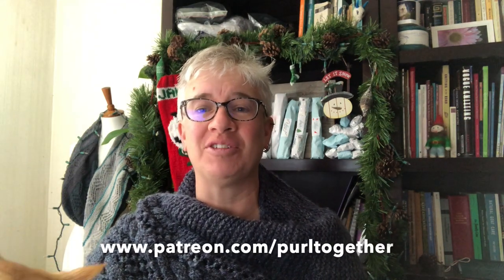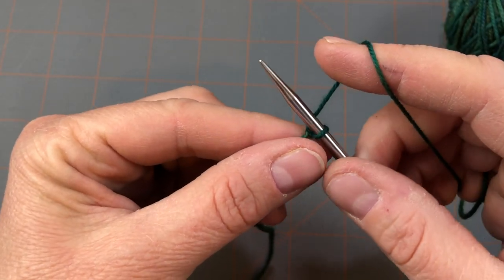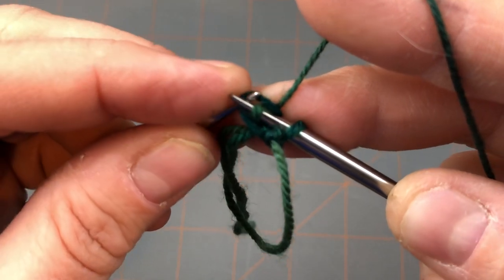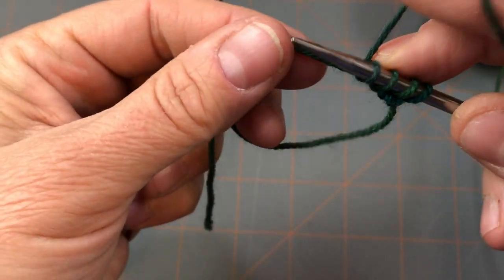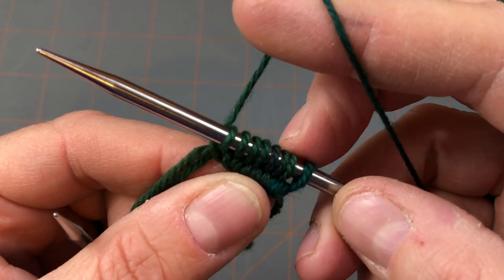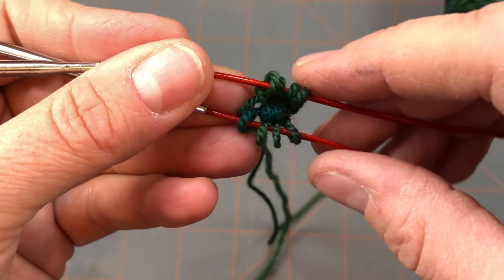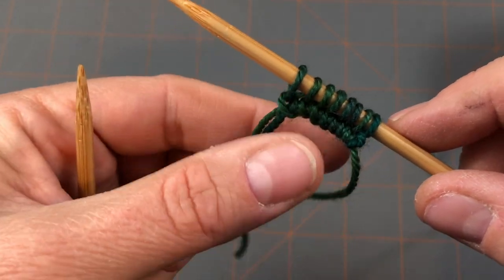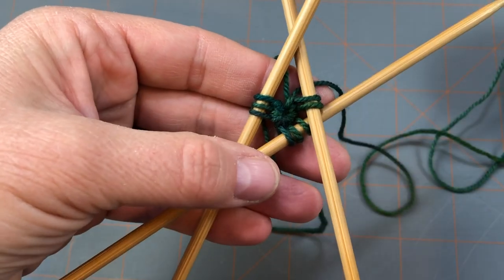The Pinhole Cast On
During this technique video, I'll show you how to cast on with this nifty method.  After you get all the stitches you need, you just cinch it right up for a neat and tidy round cast on.

0:00 Intro
0:54 Shout out to new patrons, Pamela & Betty
1:22 Pinhole cast on using a circular needle (magic loop)
8:15 Pinhole cast on using dpns

I'm using 4 mm needles (US 6) from the
ChaioGoo Complete Interchangeable Set:

Bamboo 4mm dpns (US 6) by Clover

This video is brought to you in part by new patrons,  Pamela and Betty!